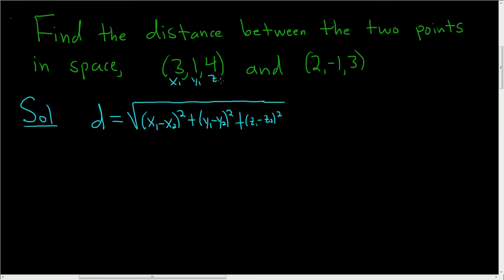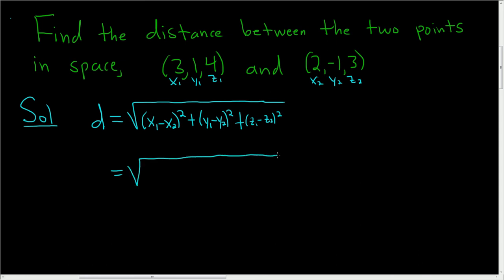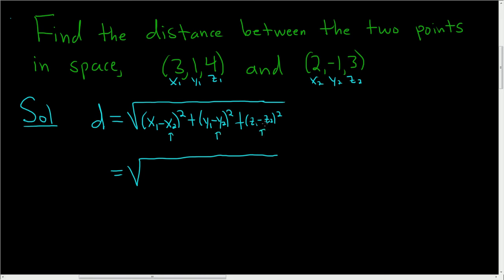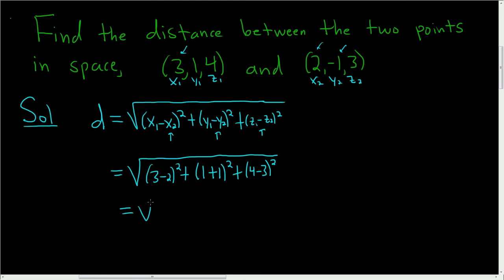Distance between Two Points in Space (3, 1, 4) and (2, -1, 3)